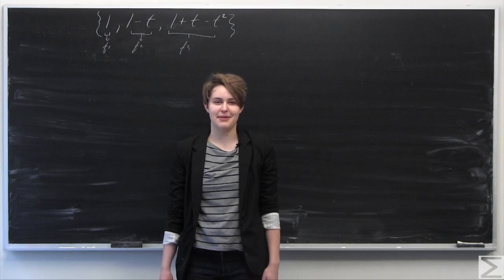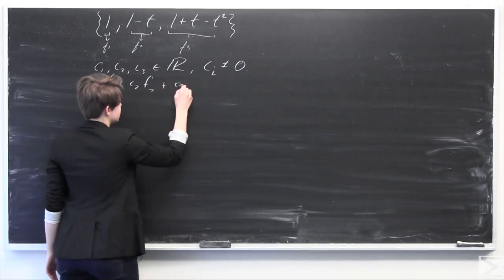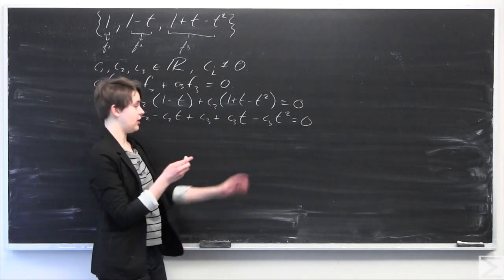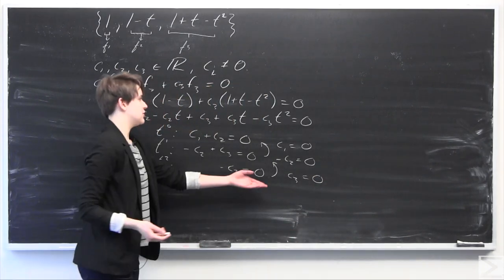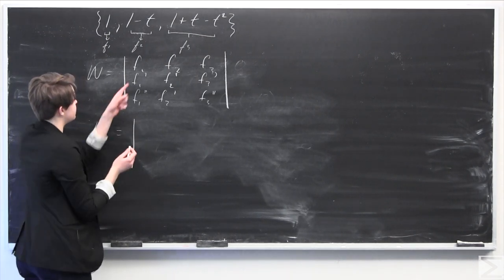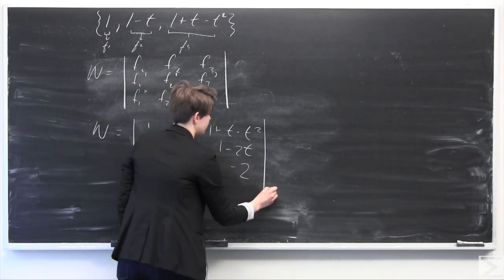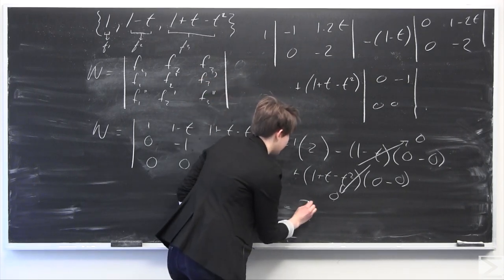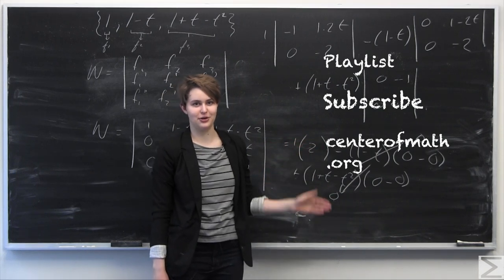Problem of the Week 2-15-16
Chloe explains how to prove that a set of functions is linearly independent using two separate methods.